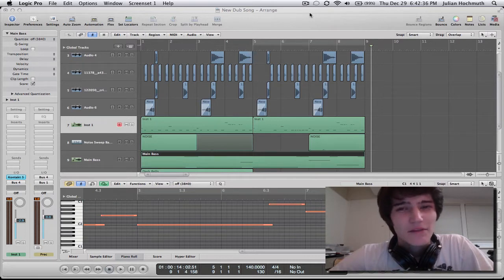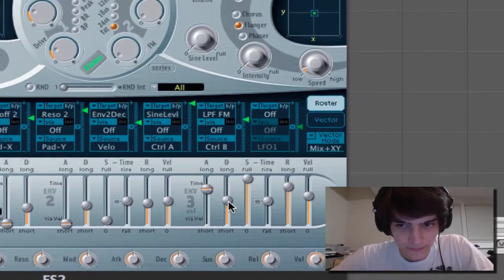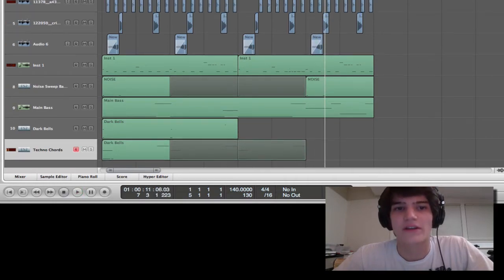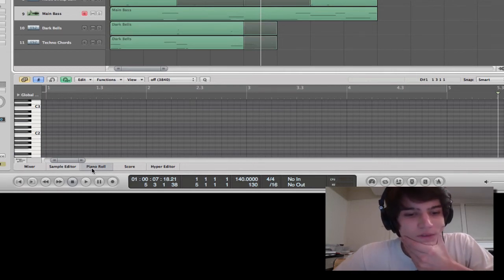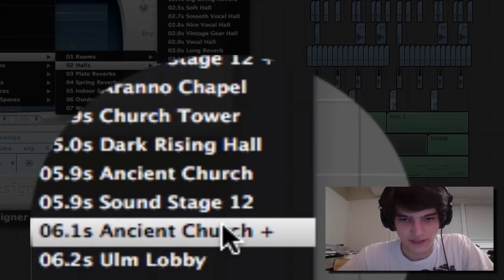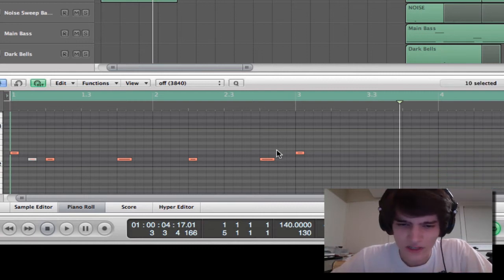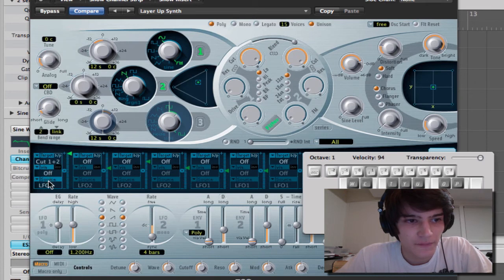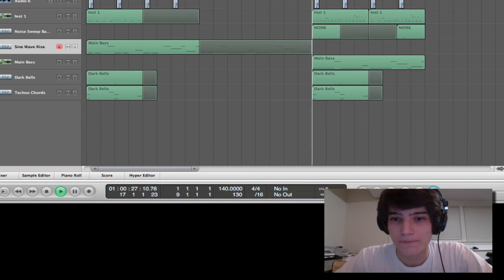Dubstep song from scratch - Part 3